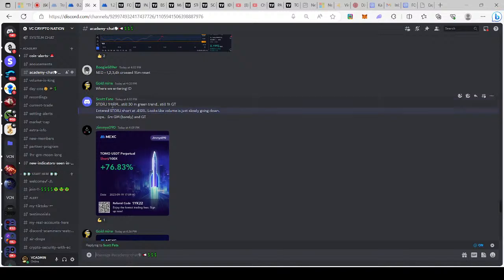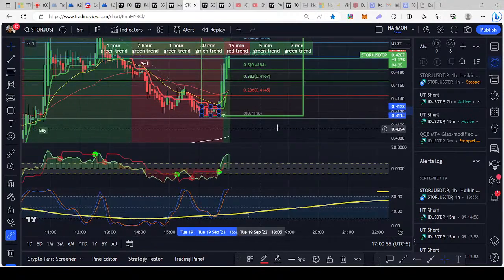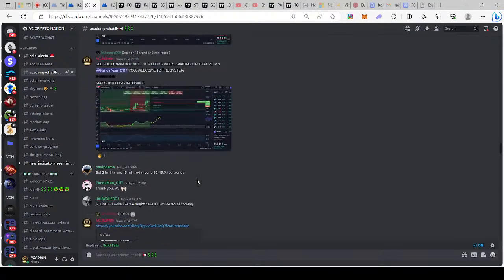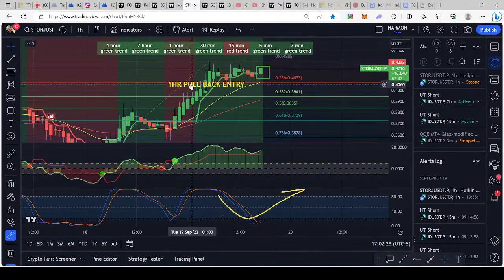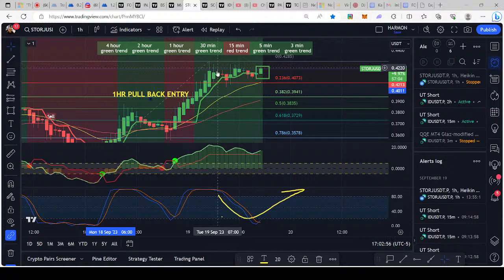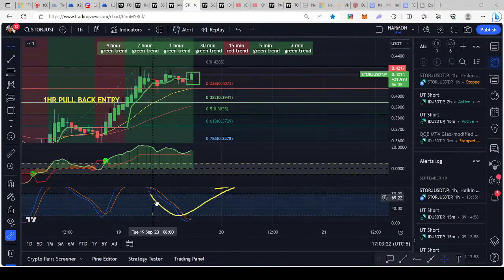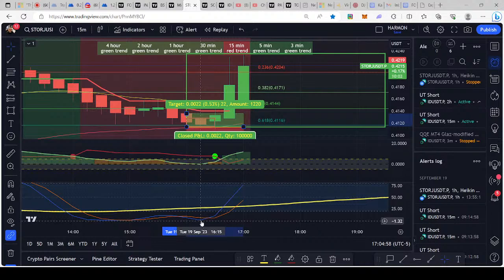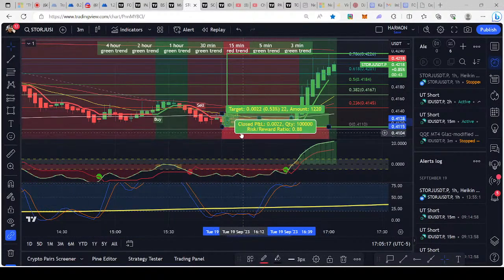$STROJ REVIW.. 20% LOSS.. BUT WAS A WIN..